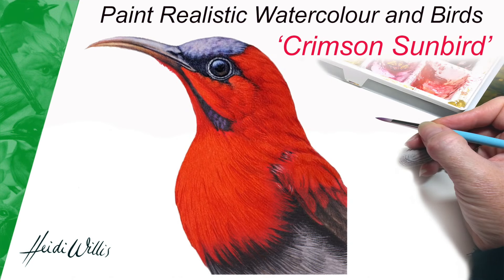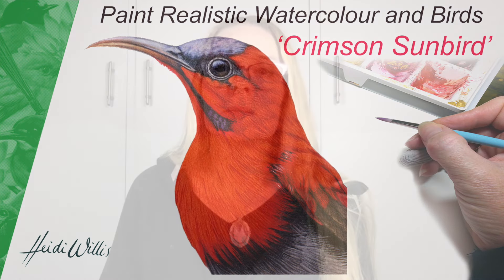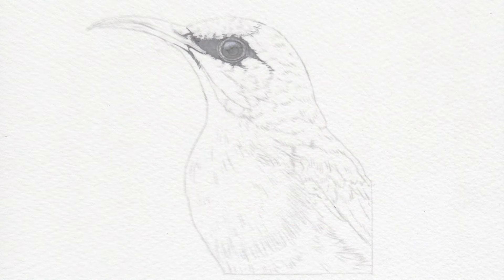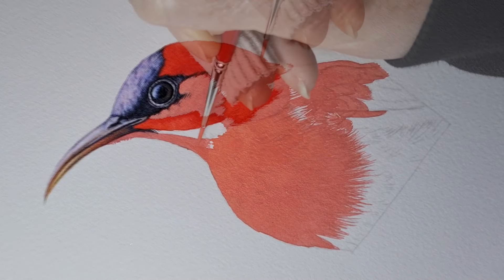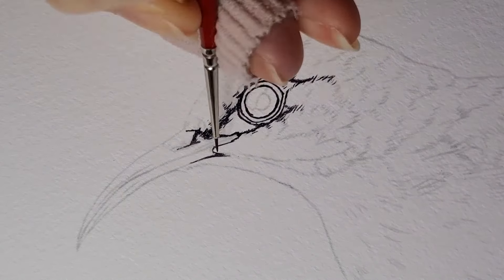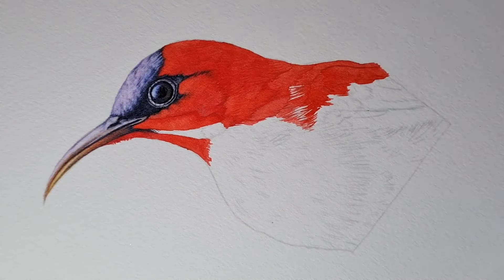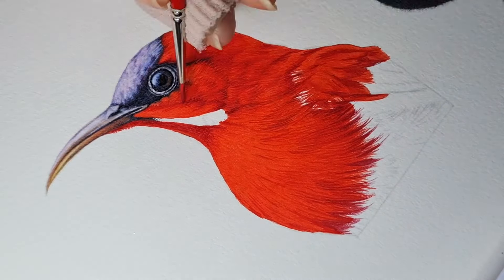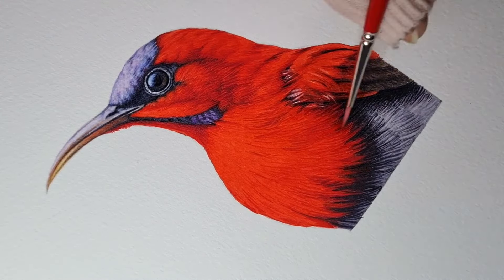Crimson Sunbird - Patreon Painting Lesson - Sneak Peek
Its almost time for our monthly painting lesson to go live, and as youve seen on my social media and the time lapse shared here, our focus for this month is the stunning Crimson Sunbird portrait in watercolour. Ive thoroughly enjoyed bringing this little personality to life and creating the painting lesson to share with you guys too.

Its a beautiful subject to explore, with the most wonderfully intense red to capture. We will be working in pigment rich layers to render this wonderful study, capturing the subtleties of the subject, texture and vibrancy with every stroke. Im really looking forward to this lesson and look forward to seeing what you create.

(Thank you to Ade Hall for the original reference for this painting and course)